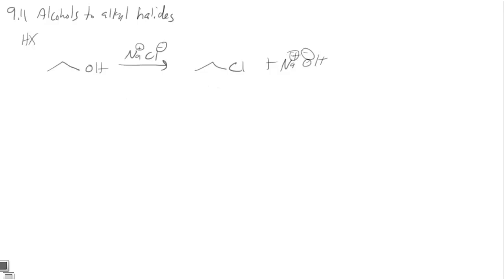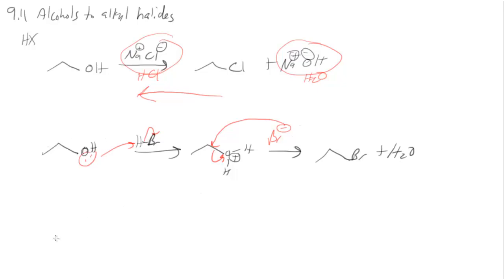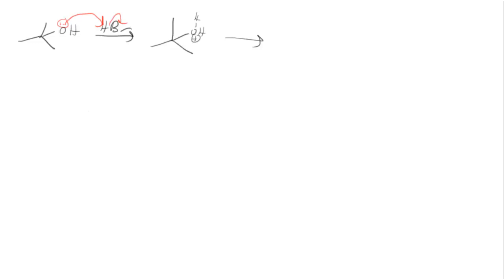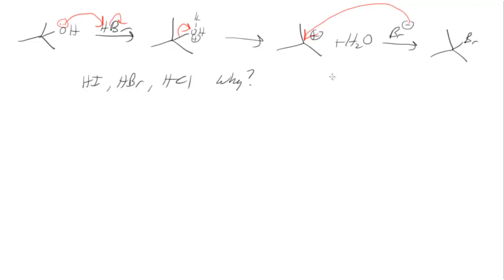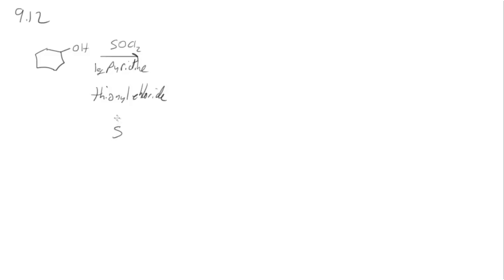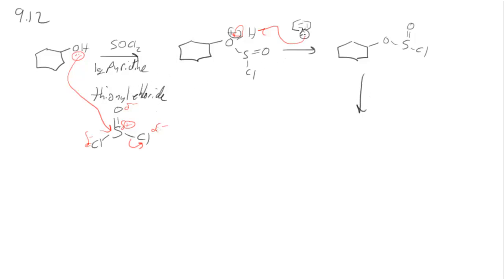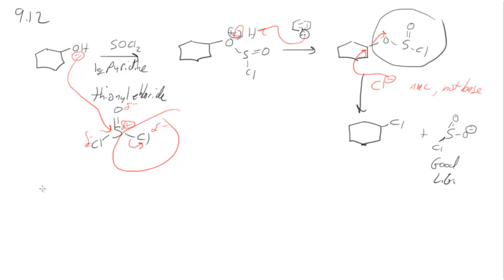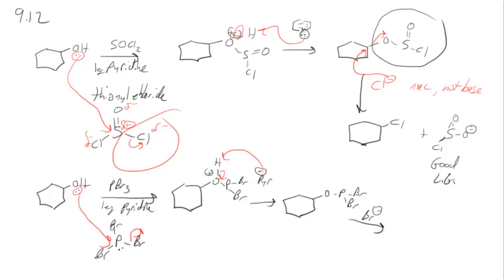Chapter 9.10 Carbon Oxygen Sigma Bonds Convers to alkyl halides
College level Organic Chemistry 1 - reactions of alcohols with HX to form alkyl halides